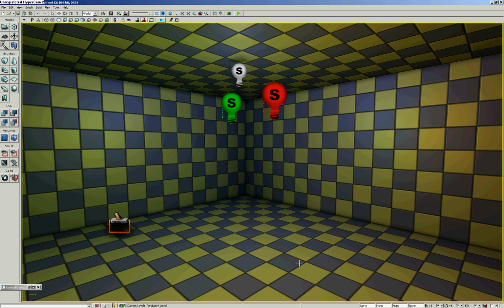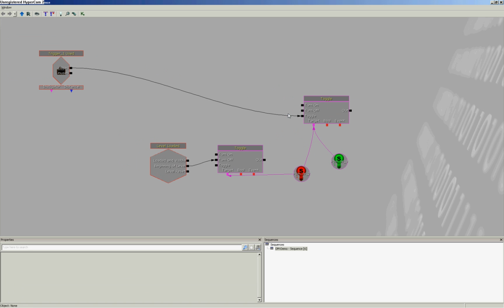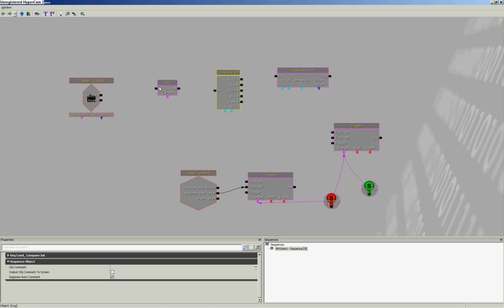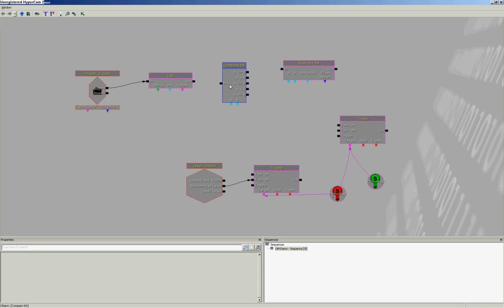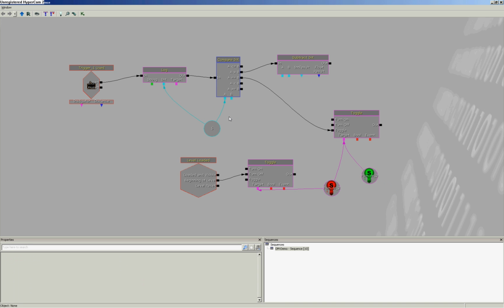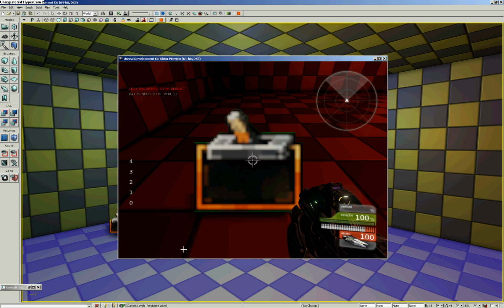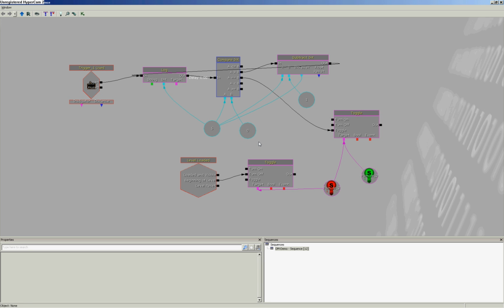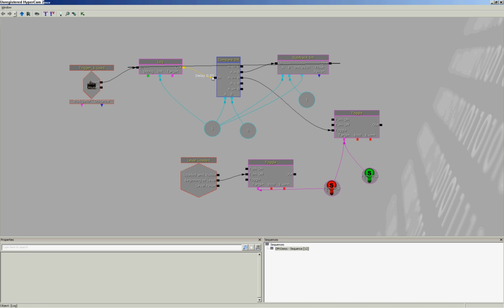Cohort 15 - Kismet Tutorial Part II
Kismet Tutorial, Part 2.  This teaches how to add a countdown sequence to the toggle light.